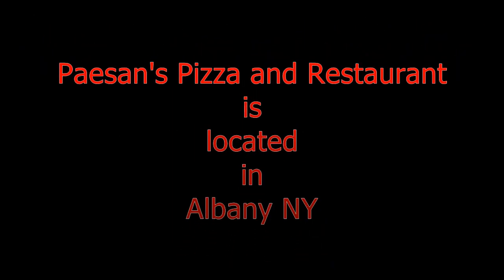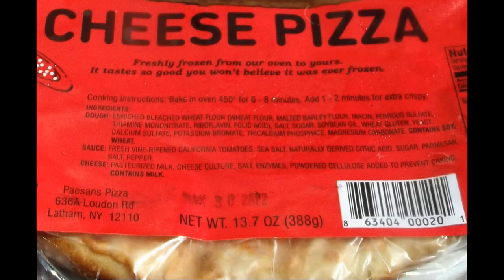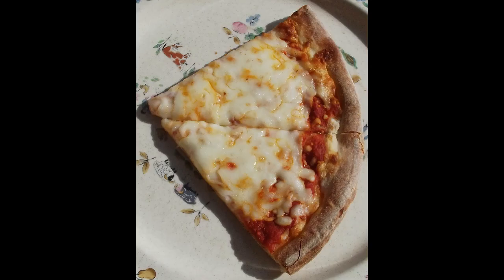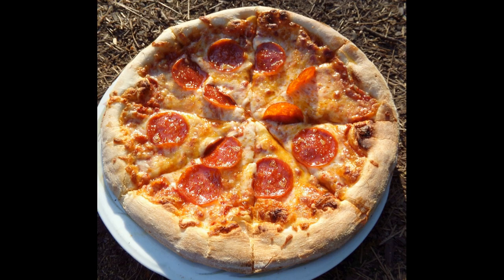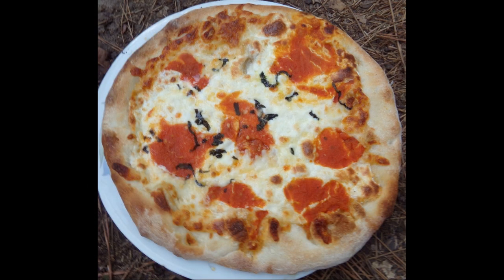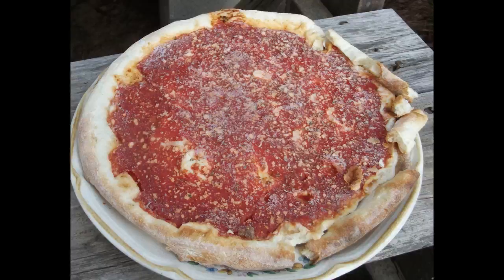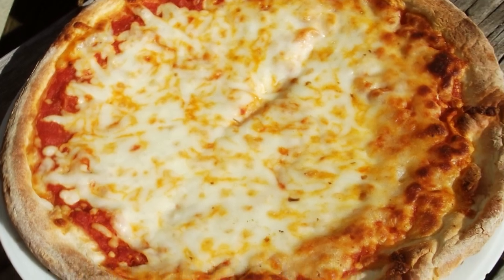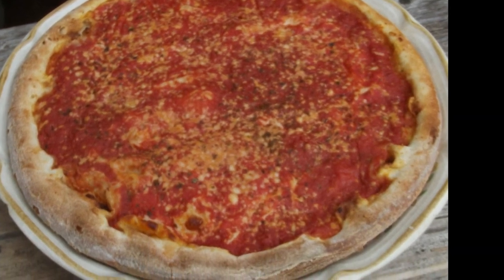Paesan's Pizza and Restaurant Review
A Review of Paesan's Pizza and Restaurant's Cheese, Pepperoni, Margherita, and Brooklyn Cob pizzas.